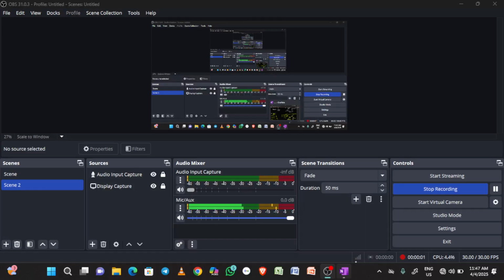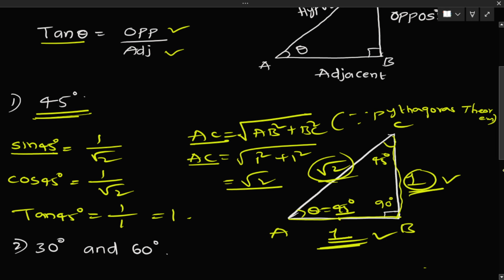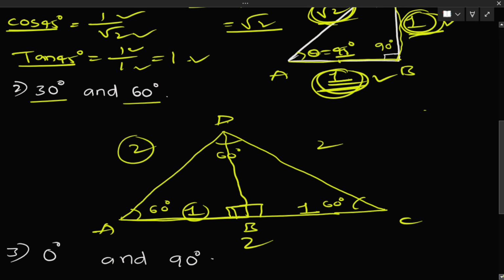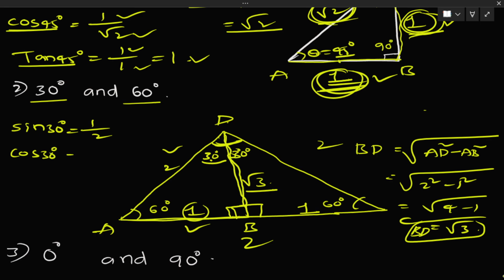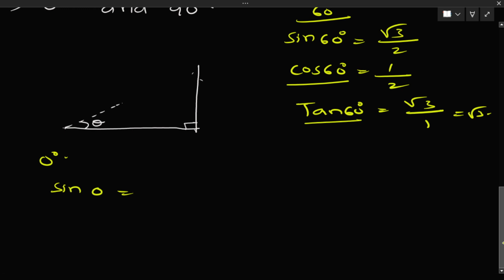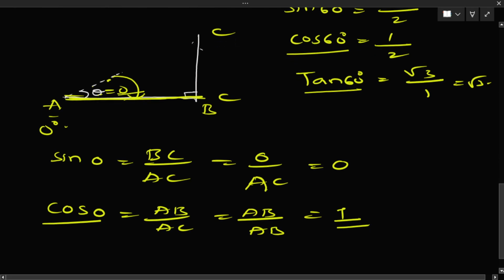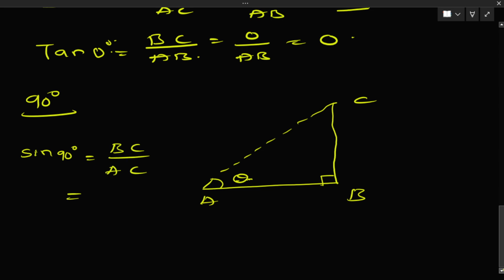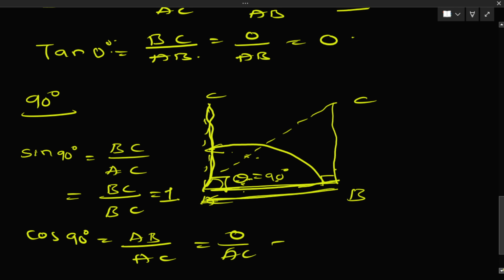Trigonometric angles 0°,30°,45°,60°,90° with help of Triangles|TRIGONOMETRY|IGCSE|CBSE|SSC|CLASS 10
This video helps to learn easy way to remember trigonometric ratios of angles 0,30,45,60 and 90 with the help of Triangles